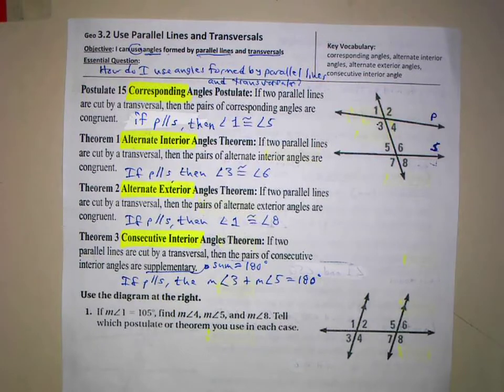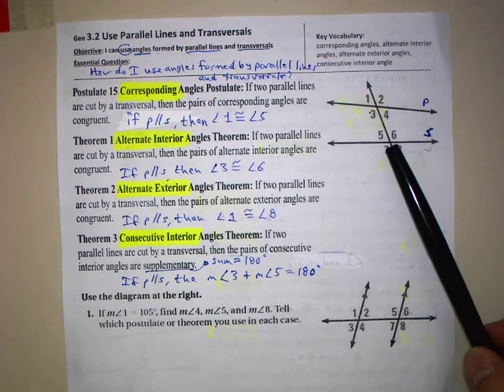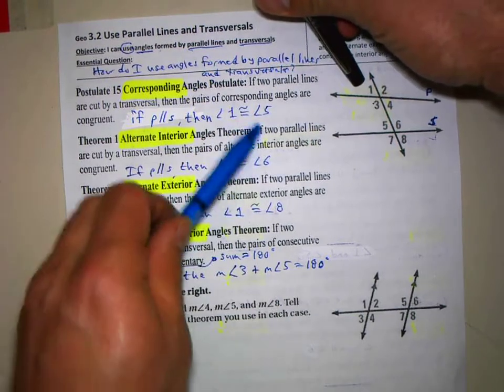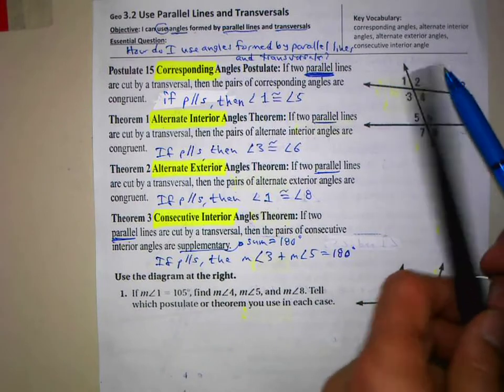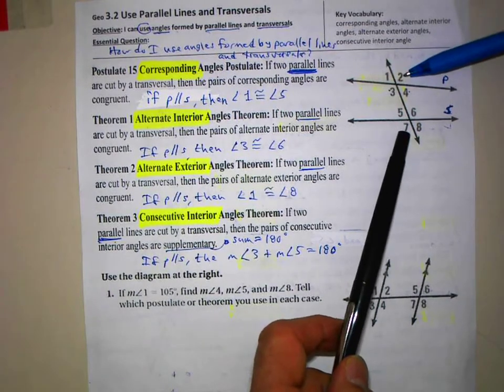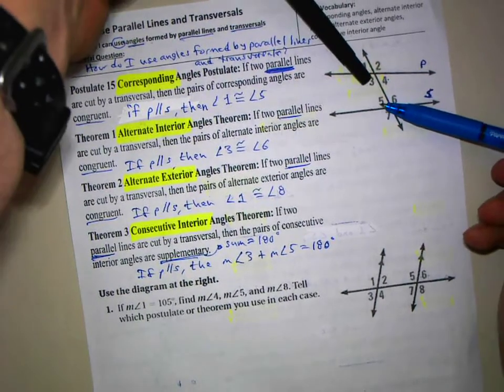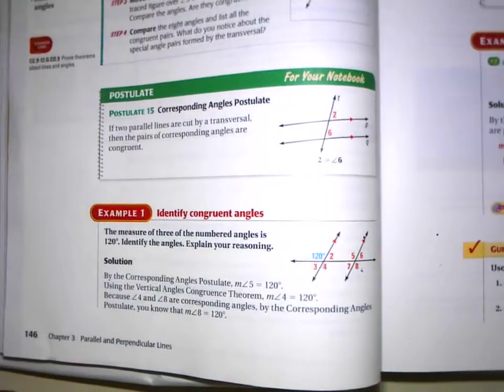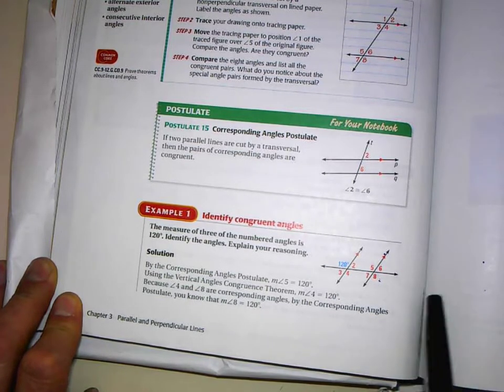3.2 Use Parallel Lines and Transversals